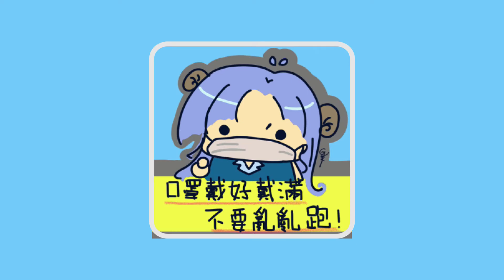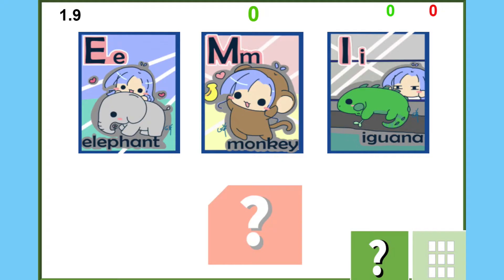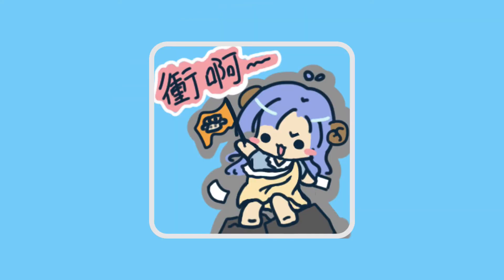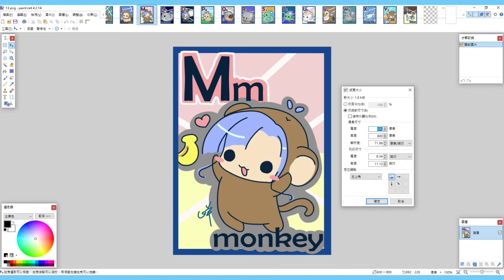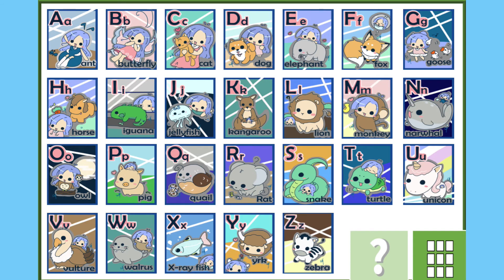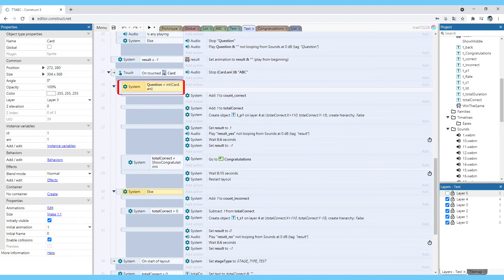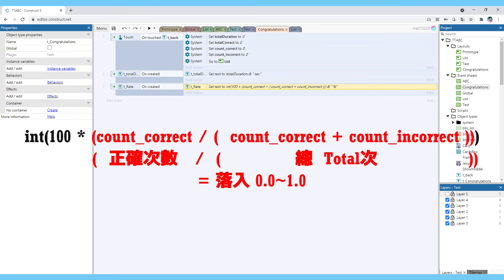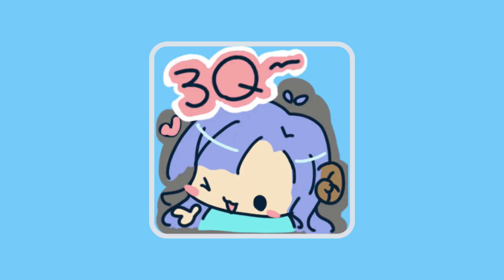Construct 3 - How to make an English listening game (with Google TTS Version)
How to make an English listening game with Construct 3?
This video will provide you with a step-by-step guide on how to create an intuitive and fun English listening game with Construct 3.